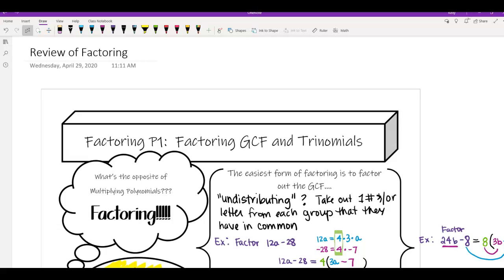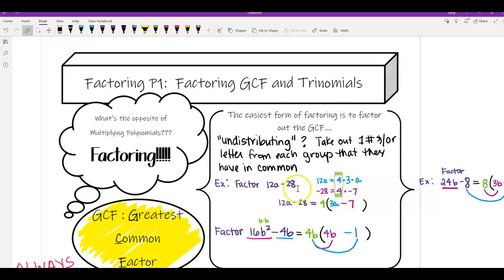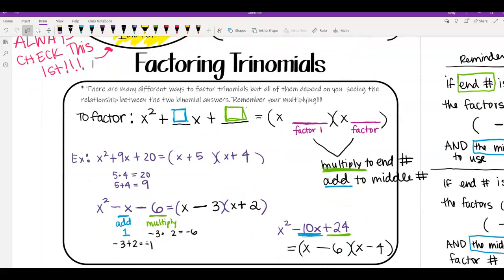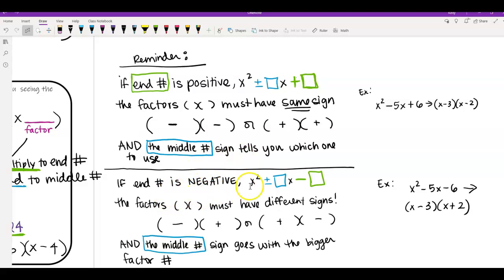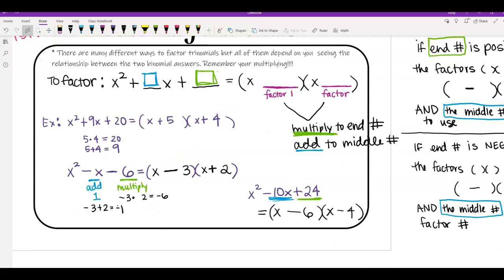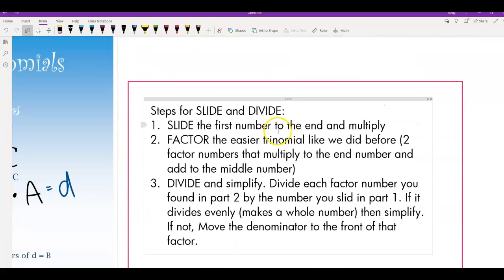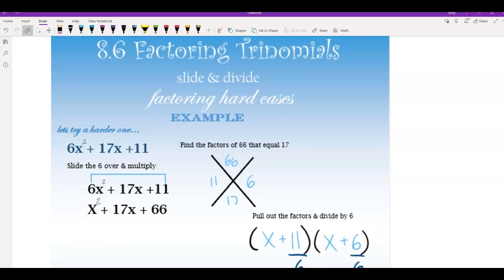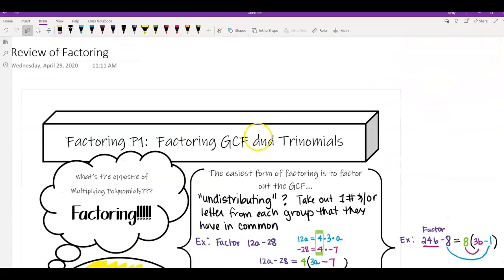reveiw of factoring